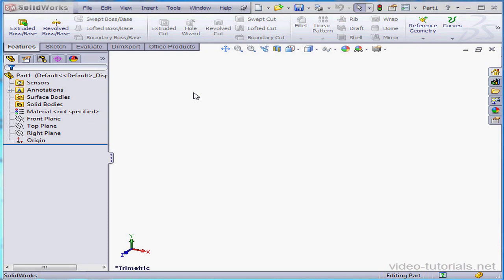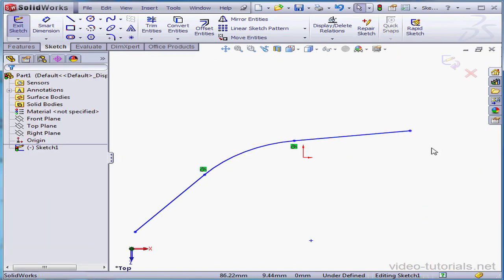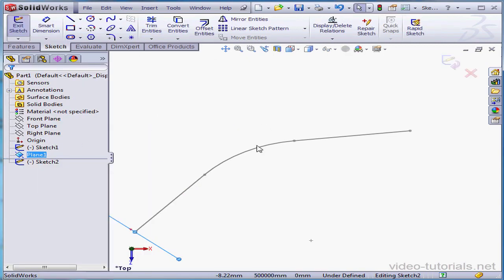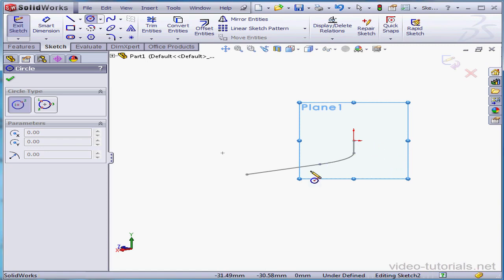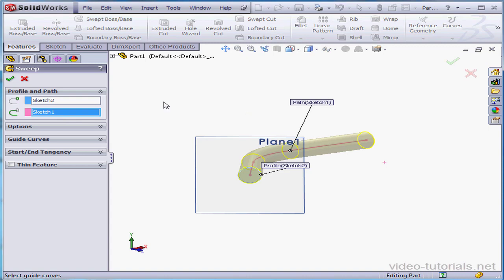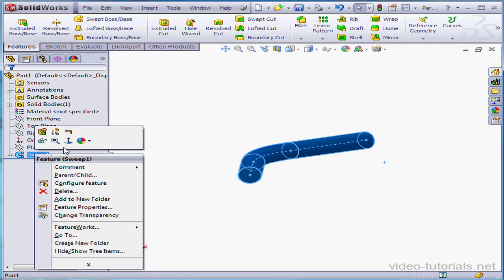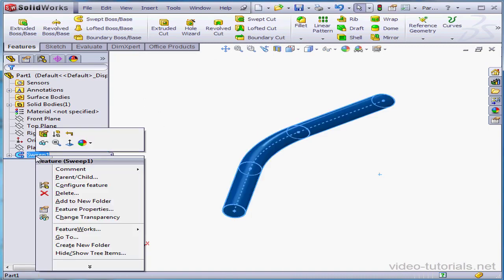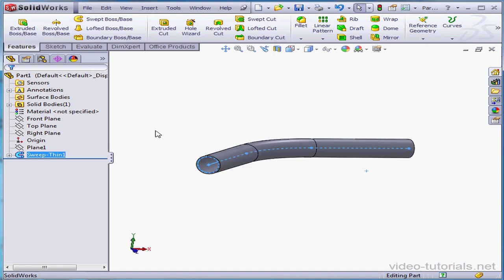59 SOLIDWORKS Essentials ( Basic Sweep)